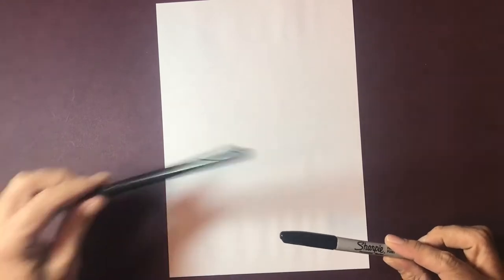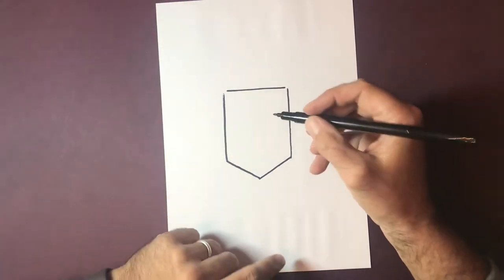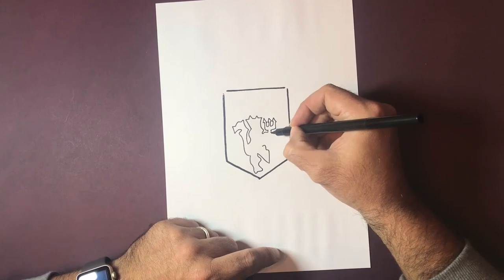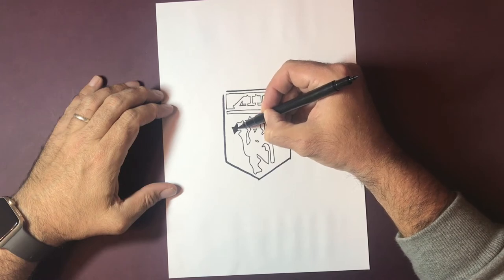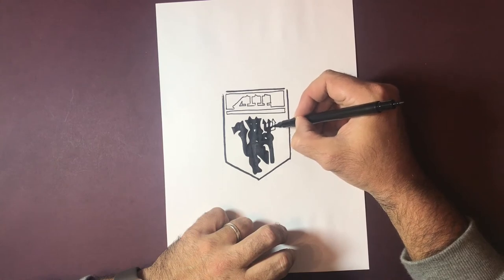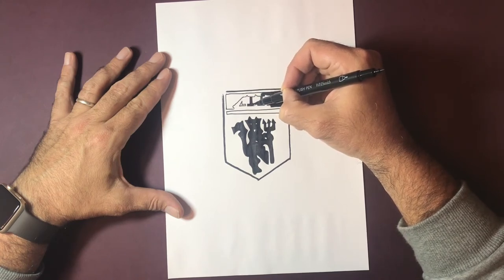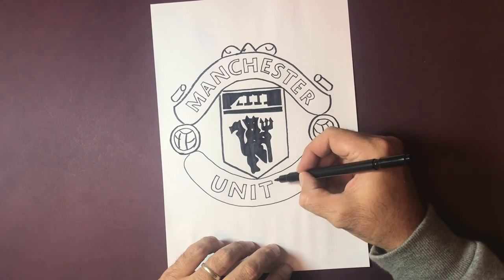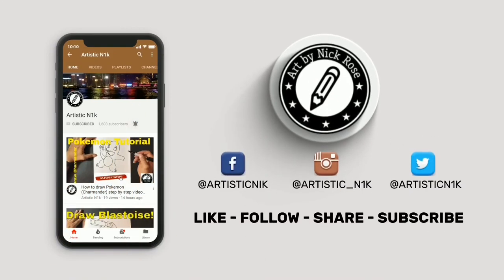How to Draw Manchester United Badge| Draw soccer team badges|Drawing tutorial Man Utd badge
Welcome to my how to draw Manchester United badge tutorial. In this video I will show you how to draw this iconic sports badge. This is my first video in the my new series where I will draw football team badges.

The pencils I use are Caran D'ache grafwood found here:

Strathmore Bristol Vellum paper found here:

I use a mechanical sharpener found here:

A must have piece of equipment MONO ZERO eraser:

manchester united logo how to draw drawing tutorial man utd badge how to draw premier league badges